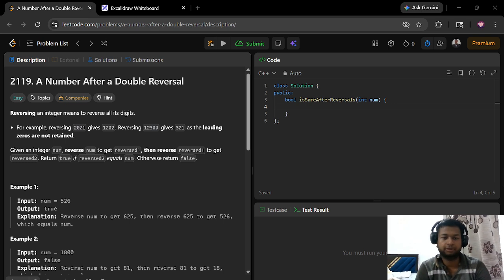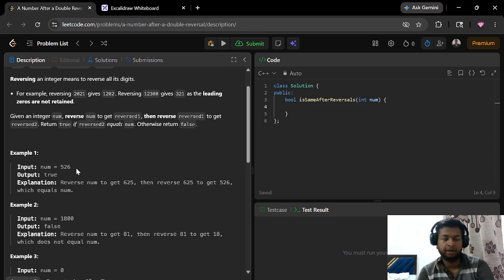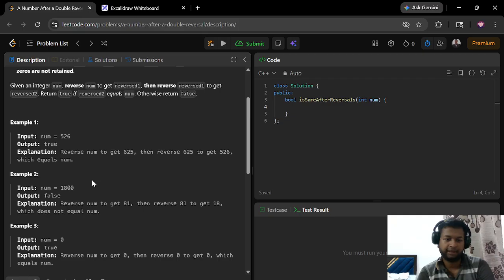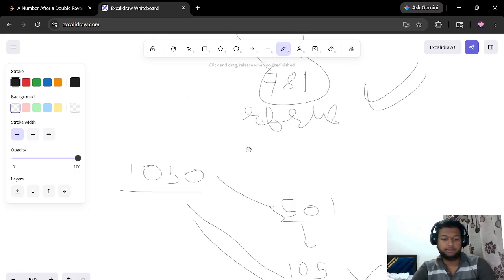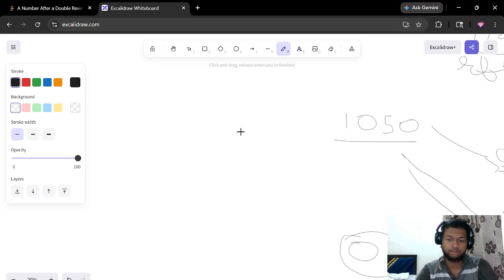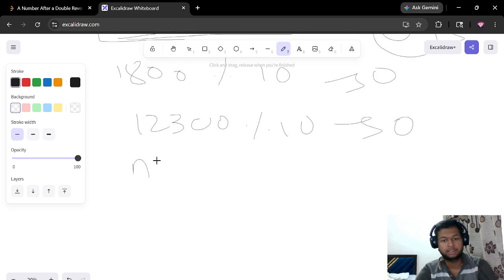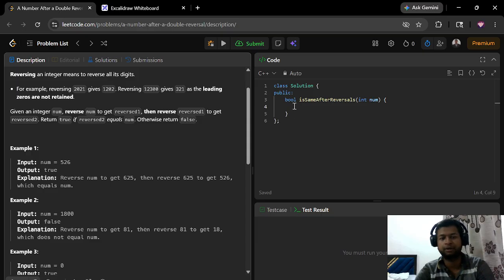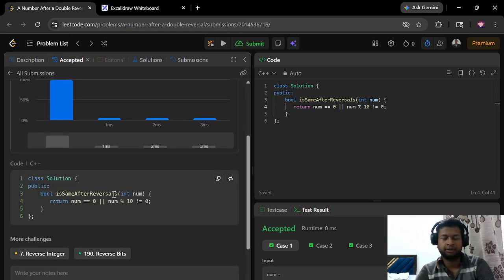2119. A Number After a Double Reversal | Leetcode Problem Solving CPP